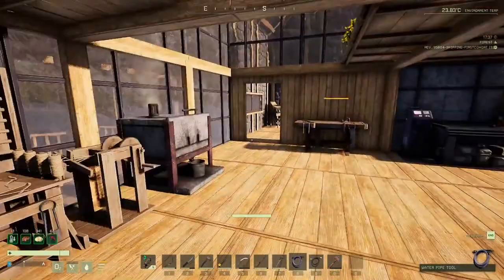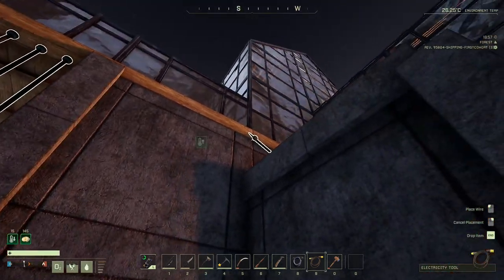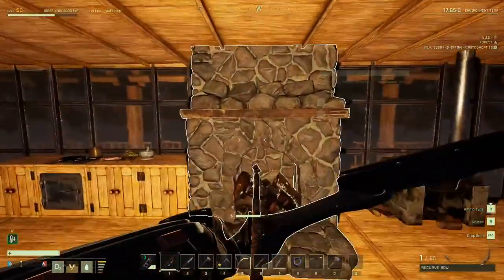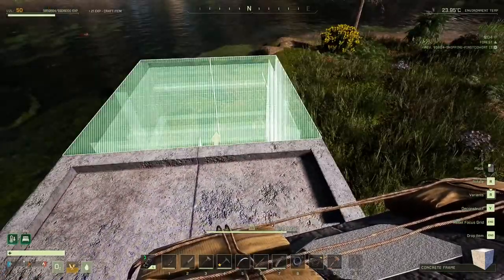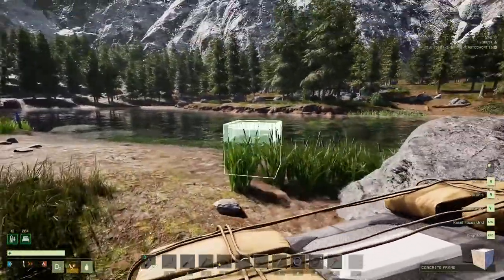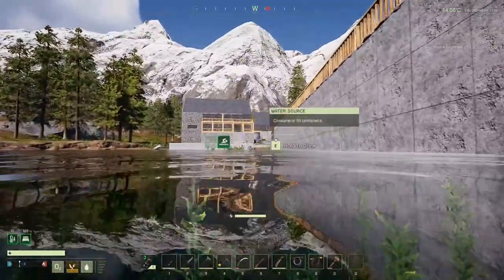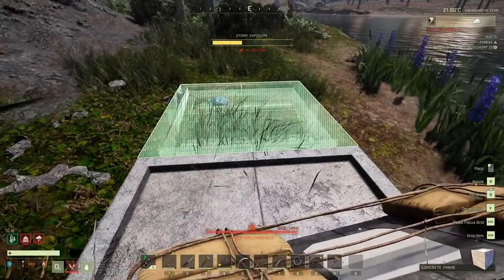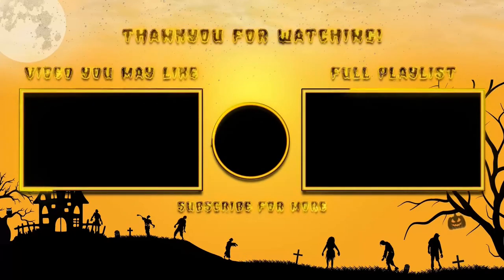Speeding Up The Cement Mixer! Icarus Gameplay [S01E20]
So Today We Are Continuing The New Build In Icarus Survival Game , Watch this complete gameplay and enjoy watching me play your favourite ICARUS Game.

► Had To Change Plans Due To Frustration! Icarus Outpost Gameplay [S01E18]